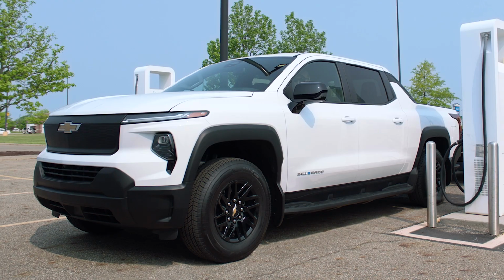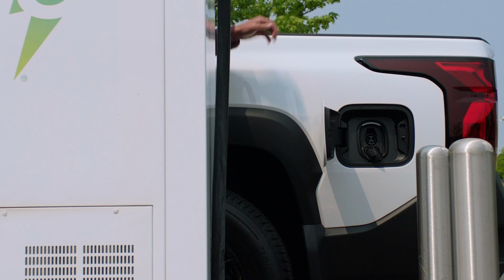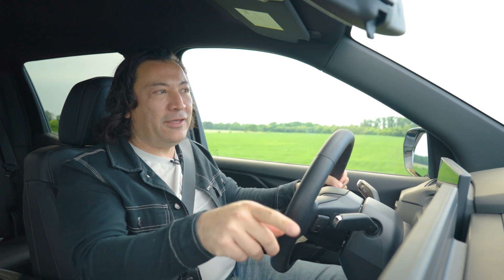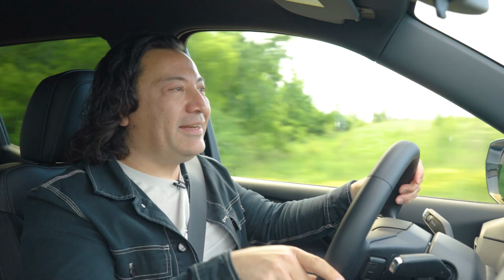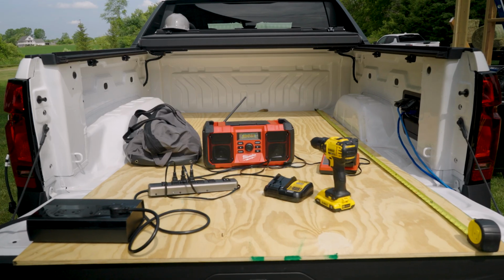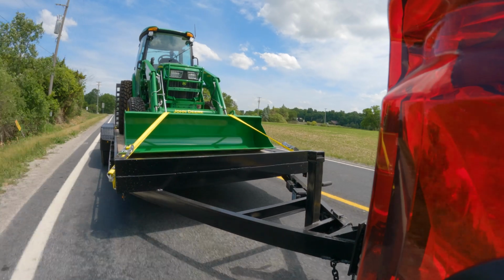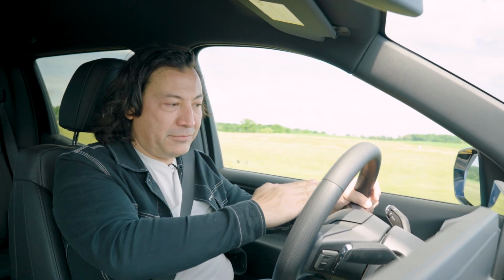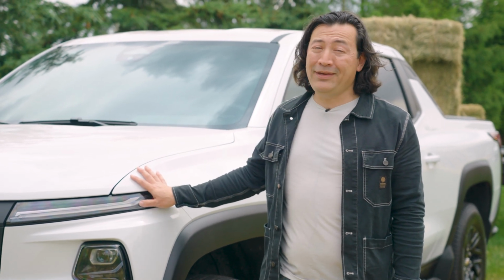DRIVEN: 2024 Chevrolet Silverado EV! | Chevy’s All-Electric Truck | Interior, Tech & More!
The 2024 Chevrolet Silverado EV is one of the most highly anticipated vehicles of the year, and we finally got a chance to drive the Silverado EV Work Truck (WT). The WT is intended primarily for fleets, small businesses and municipalities, but it's no bare-bones model even though it's much simpler than the upscale RST First Edition that Chevy's releasing first to consumers. Join Edmunds’ Chris Paukert for our first drive of Chevy’s all-new and all-electric truck in the video above! We cover all the details on power, towing and hauling, charging, tech and more.

00:00 Intro
00:23 Work Truck Overview
03:03 Interior
05:15 What It's Like to Live With
06:30 Onboard Power
08:21 Towing
10:52 Price
11:49 Edmunds' Take